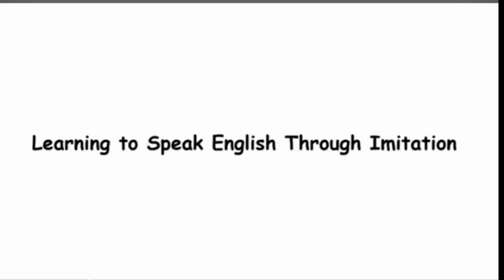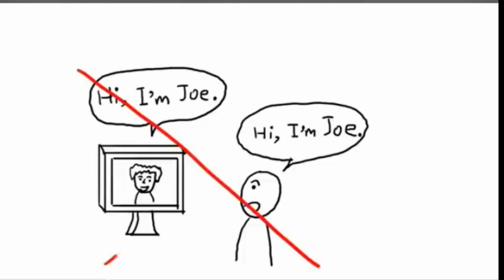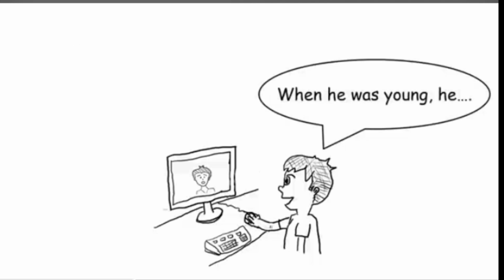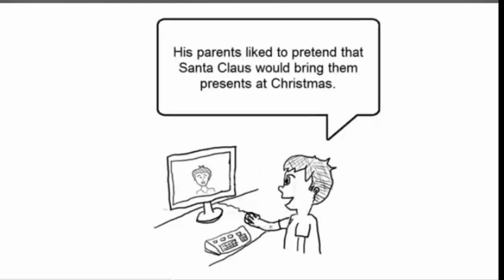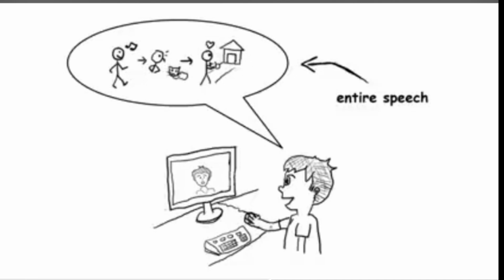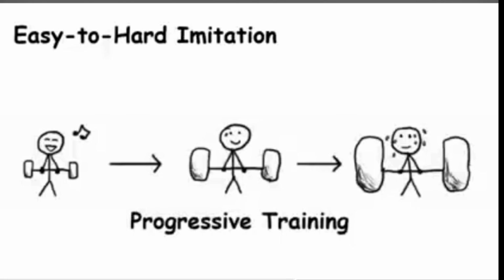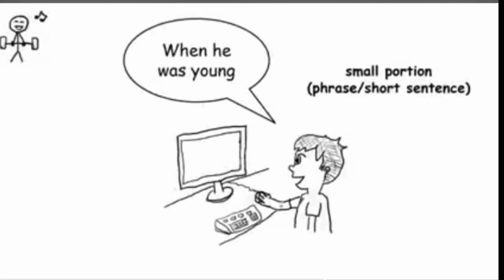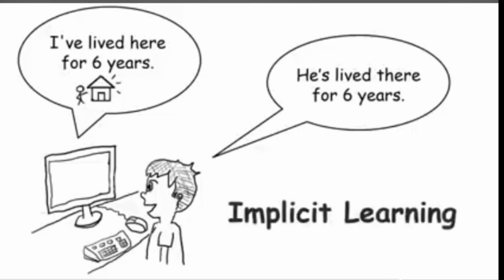What is the best way to learn english speaking | how should i learn english speaking 🗣️👍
easy way of learning english grammar
easy way of learning english
simple way of learning english
easy way to learn english tenses
easy way to learn english for beginners
easy way learn english Speaking free
how to enhance speaking skills in english
how to enhance speaking skills
how to enhance speaking in ielts
how to enhance speaking skills in ielts
how to improve speaking skills
how to improve speaking  in ielts
how to improve speaking in pte
how to improve speaking voice
how to improve speaking english fluently
how to learn speaking english easily english
spoken lesson 1
how to learn speaking english easily
how to learn english speaking easily for beginners
how to learn english speaking easily app
how to learn english speaking easily in 30 day
how to learn speaking english for beginners
how to learn speaking english fluently
how to learn speaking english in 30 days
how to learn speaking english from beginning
how to learn speaking english fluently at home
how to learn speaking english at home
how to learn speaking english by myself
how to improve communication skills by myself
how to learn Communication in english
how to learn conversation in english
Communication in english
how to learn daily conversation in english
how to become fluent english speaker
how to become good english speaker
how to become good english teacher.                                how to become good english writer
how to become good english speaker and writer
how to become fluent in english in one month
how to become fluent in english very quickly
how to become fluent in english in 6 months
how to become fluent in english for beginners
how to become fluent in english in 3 months
how to become fluent in english speaking